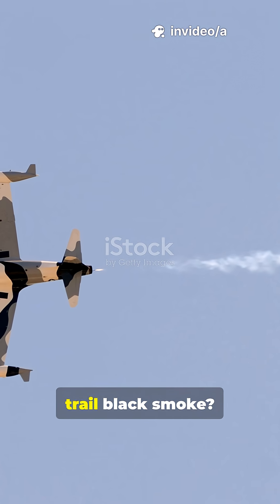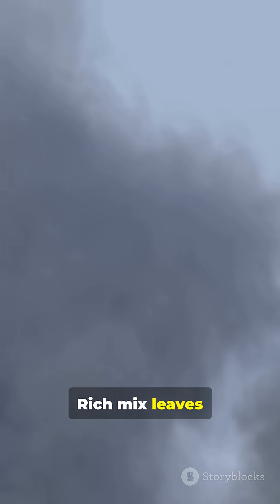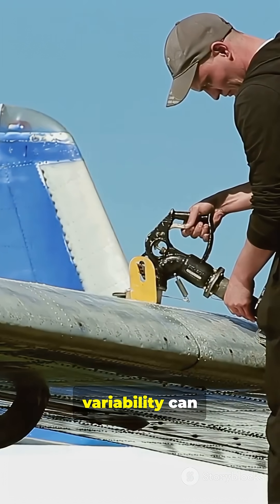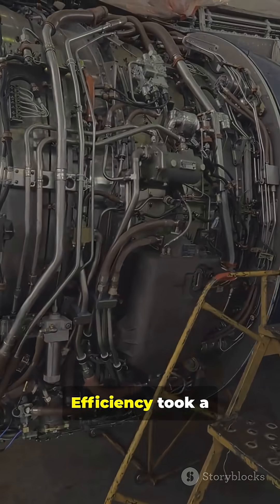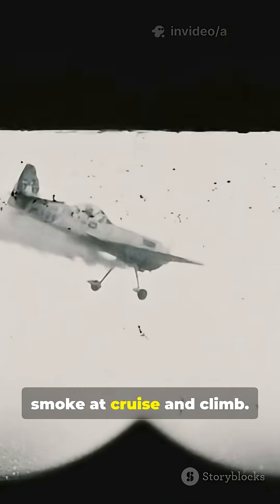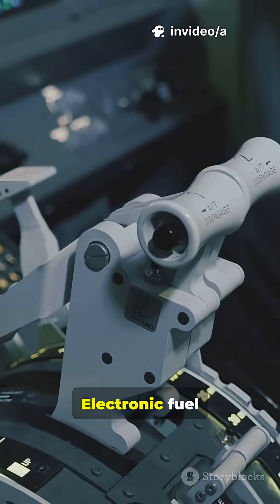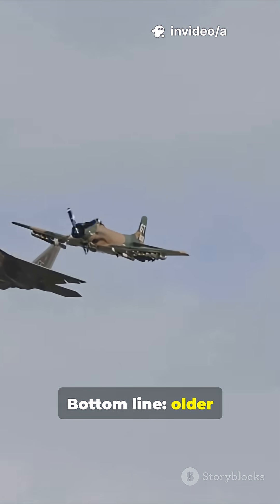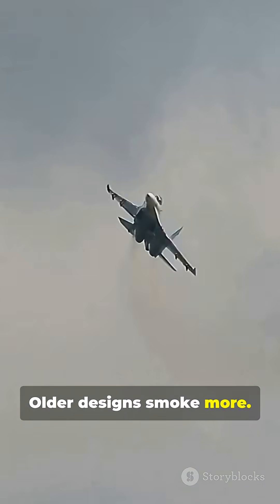The Real Reason Russian Jets Smoke So Much